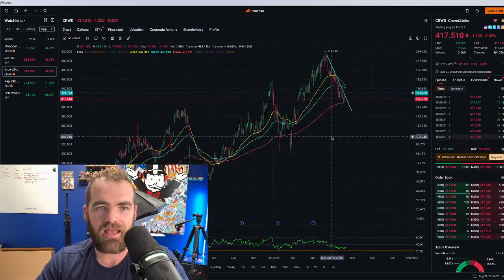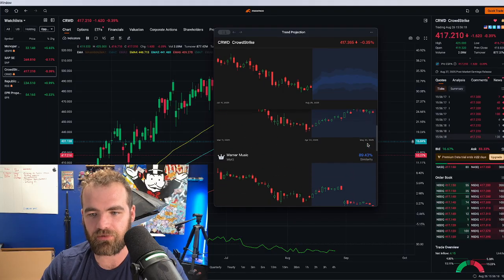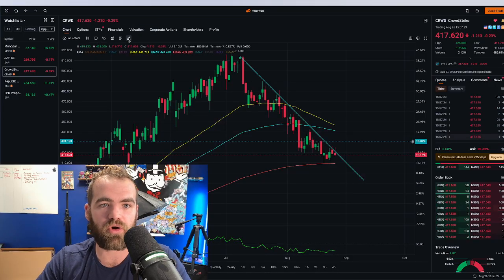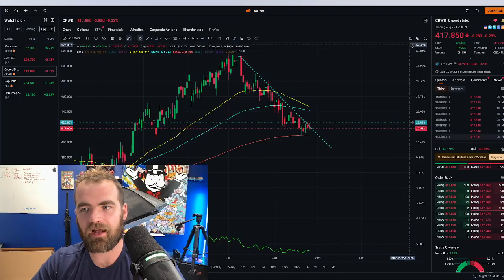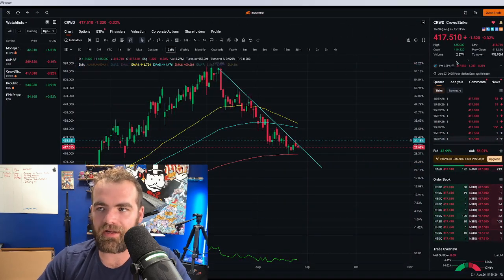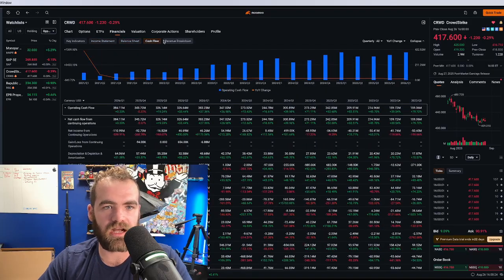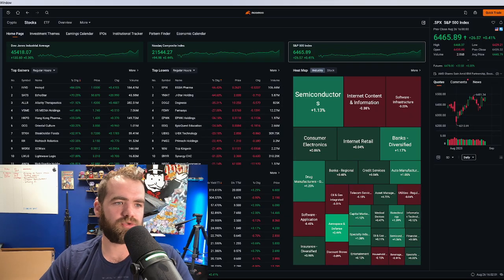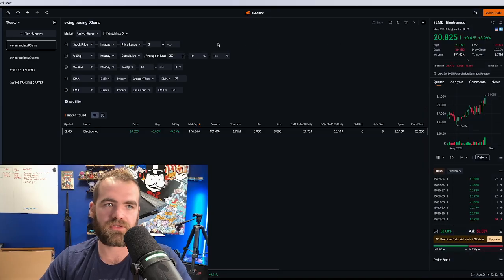Trading Stocks on Mac with Moomoo | Step-by-Step Setup 2025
In this video, I’ll walk you through exactly how I set up Moomoo on my Mac for trading stocks in 2025. Whether you’re a beginner investor or an experienced trader, this step-by-step guide will help you install, customize, and optimize Moomoo for smoother trading.

👉 What you’ll learn:
How to download & install Moomoo on Mac
My trading layout & chart setup
Best tools & features inside Moomoo
Tips for faster execution & analysis
Moomoo is one of my favorite trading platforms for stock trading, and in this video I’ll show you how to get the most out of it on a Mac.